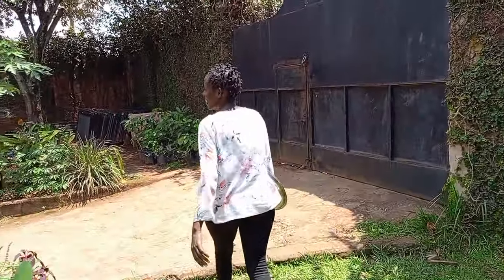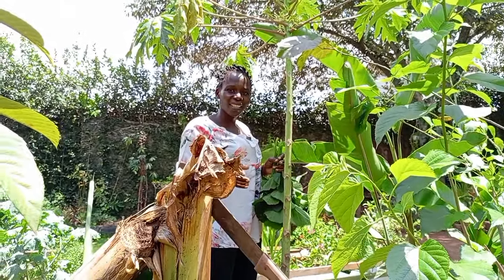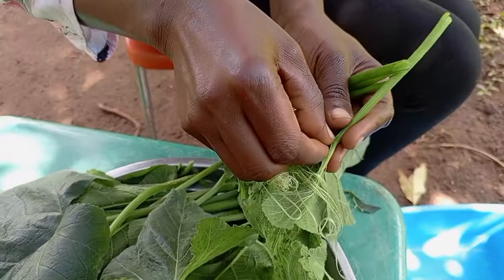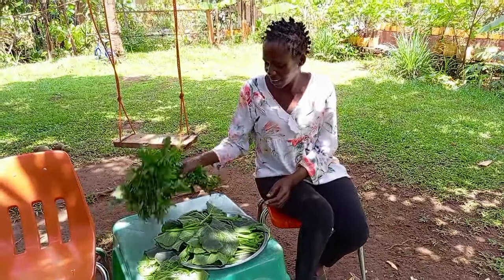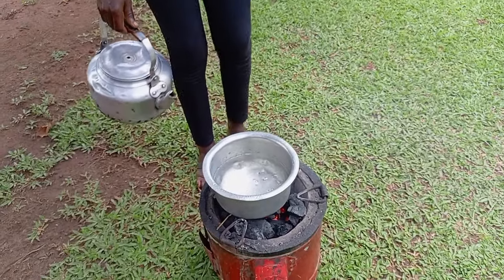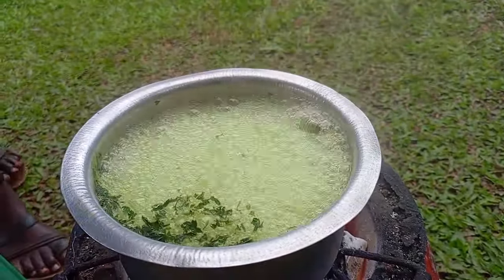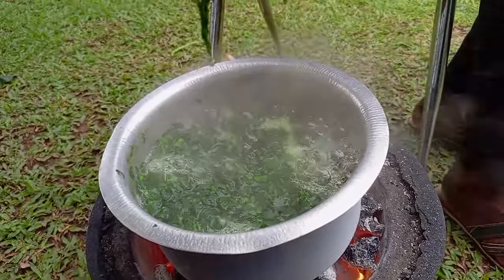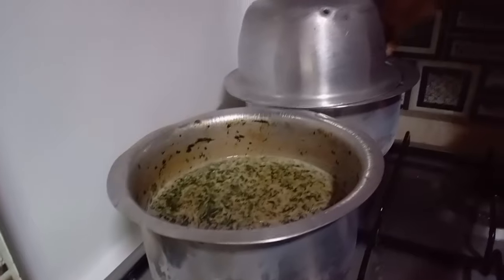How To Cook Pumpkin Leaves, Fresh From Garden To Plate. ( Growing Your Own Food)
I am always excited to eat what I have grown, it's more exciting when you can enjoy all parts of your plants for example, not only eating pumpkin but eating the leaves too.
Hello family, I hope all is well, you are all soo welcome here. If we are meeting for the first time, I am Sarah Pedun.
In today's video, Fiona is going to share with us how to cook pumpkin leaves.
Kind regards.